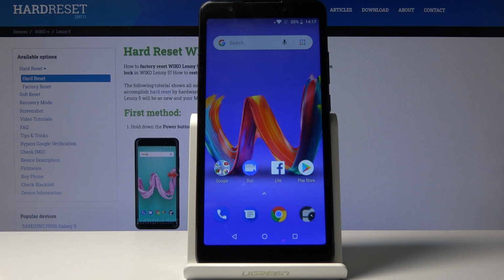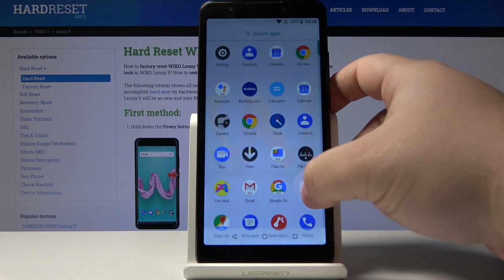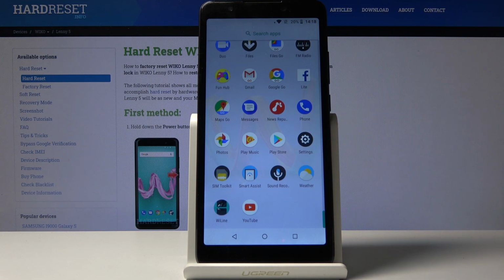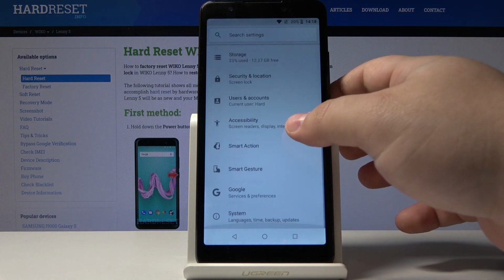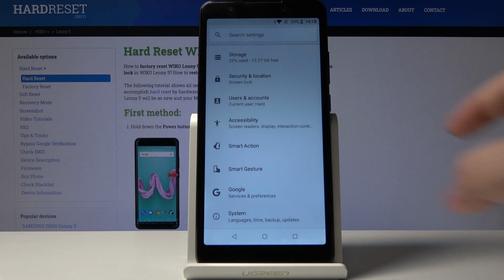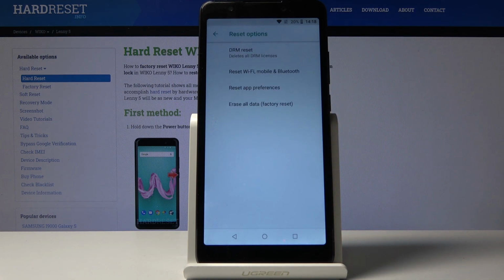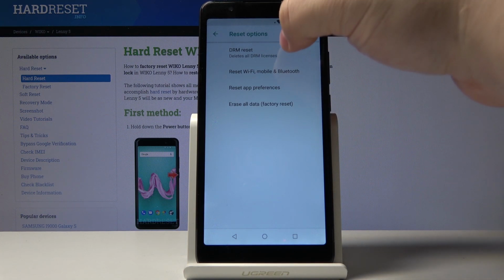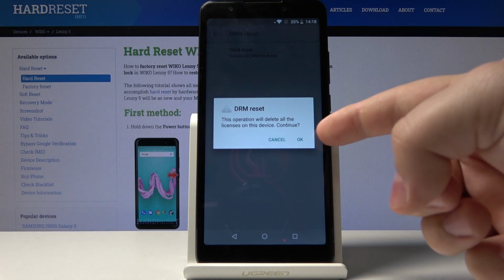How to Reset DRM in WIKO Lenny 5 - Delete Digital Rights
Let’s find out how to erase all the Digital Rights Management from your device internal storage. Smoothly get rid of all DRM. Learn how to quickly and easily perform a DRM Reset. Follow the detailed steps presented in the following tutorial and easily erase all digital rights from your WIKO Lenny 5.

How to Reset DRM in WIKO Lenny 5? How to reset Digital Rights Management in WIKO Lenny 5? How to erase DRM from WIKO Lenny 5? How to delete DRM in WIKO Lenny 5? How to perform a DRM Reset in WIKO Lenny 5? How to delete Digital Rights in WIKO Lenny 5?